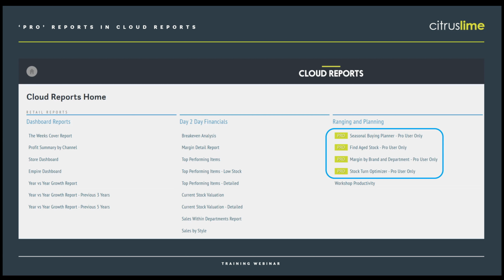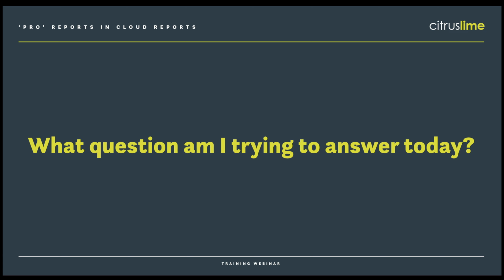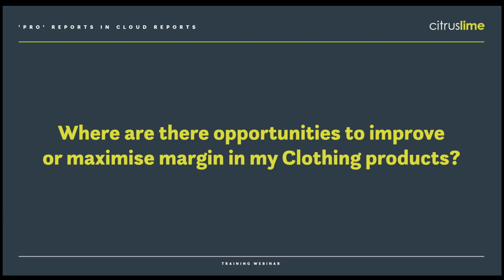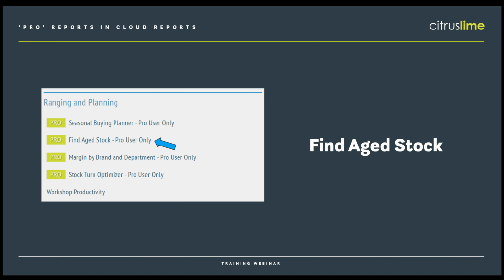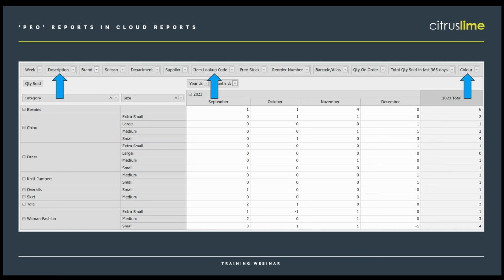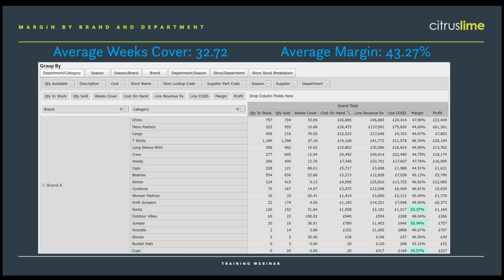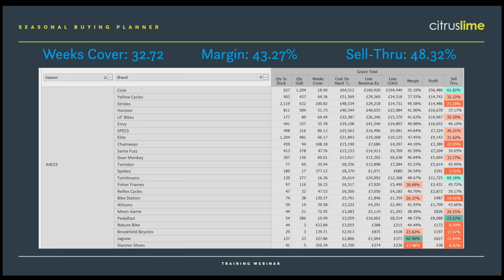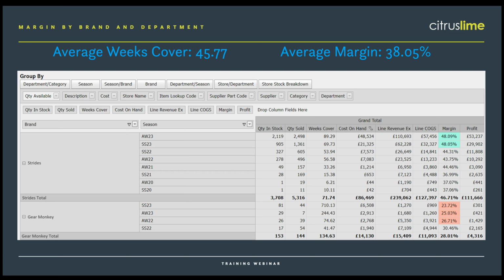Training Webinar | The 'Pro' Reports in Cloud Reports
With the 'Pro' reports in Cloud Reports, you have a powerful tool at your disposal. These reports provide you with insights about achieved margin and sell-thru rates across brands and departments, helping you to make informed buying decisions for your business.

This training webinar shows you how to manipulate and interpret these reports, including:

Margin by Brand and Department
Seasonal Buying Planner
Find Aged Stock
Sales Over Time - Quantity Sold

We are then joined by Tom Bowden from Working Class Heroes, a successful Citrus-Lime retailer. Tom shares how he uses these reports to inform his budget-setting, ordering and price-pointing.